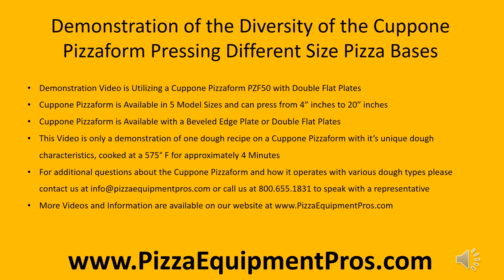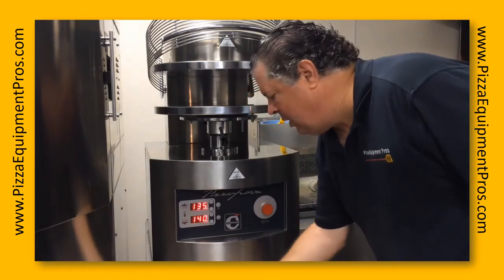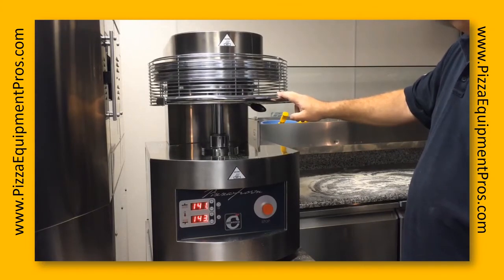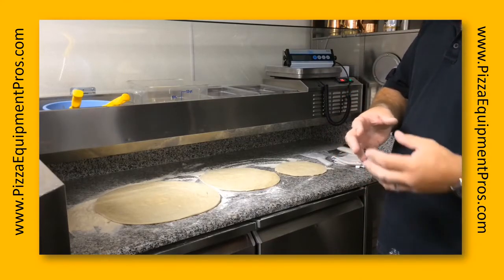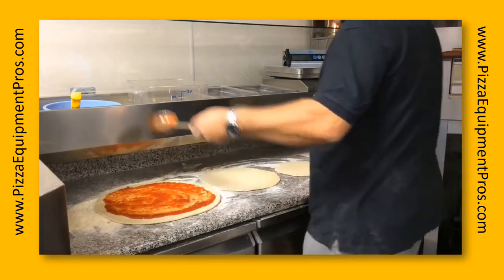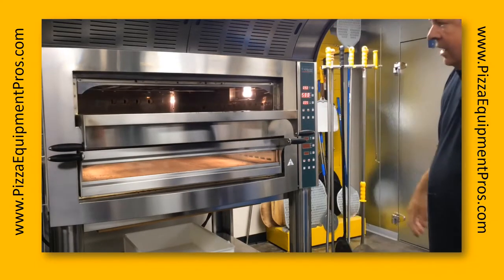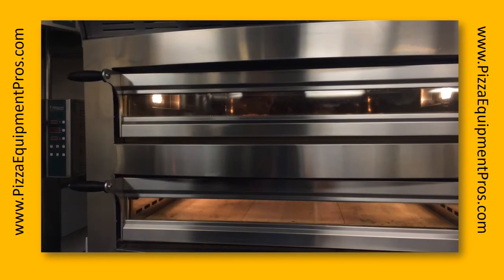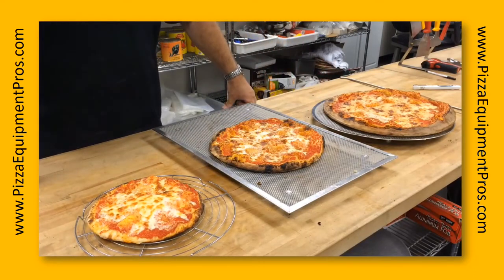Cuppone Pizzaform Size Diversity Demonstration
Watch how the Cuppone Pizzaform presses multiple size pizzas from start to finish.